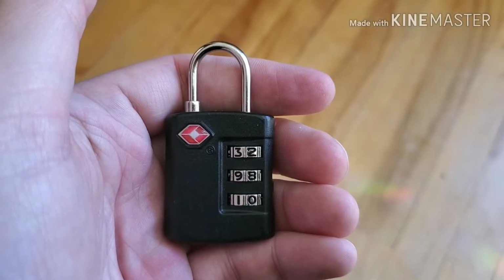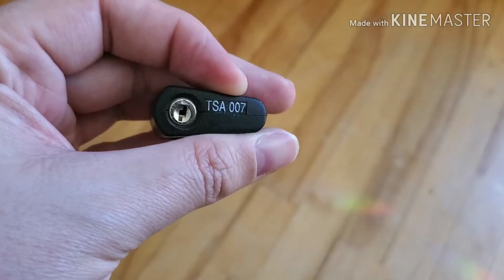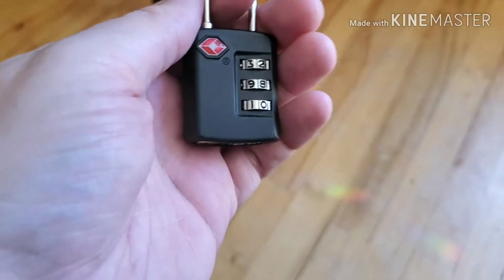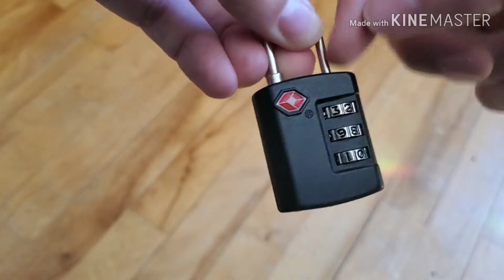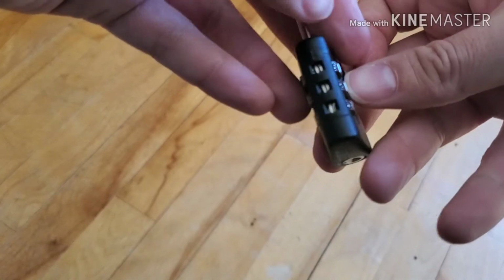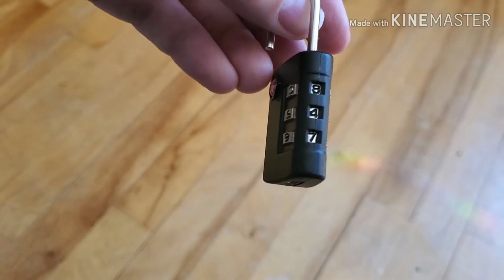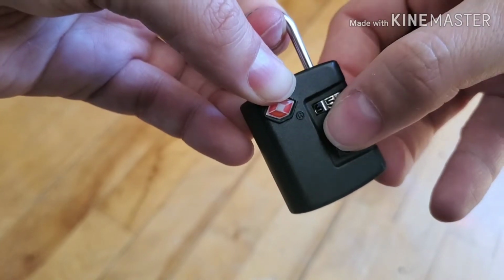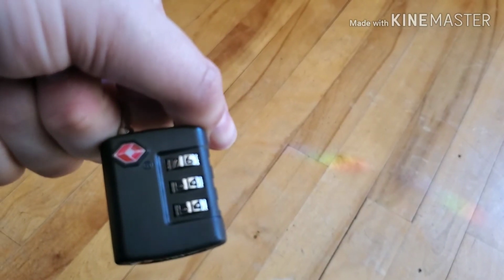Picking a TSA combination lock (2019)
Locks in general, but especially luggage locks are only a way to slow people down. Just enough to keep honest people honest by putting a little resistance between them and temptation.